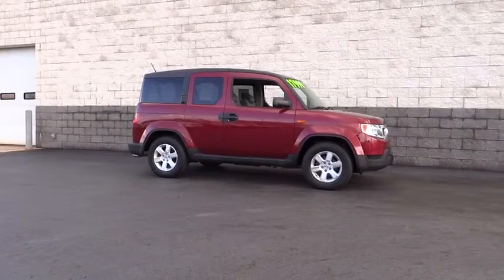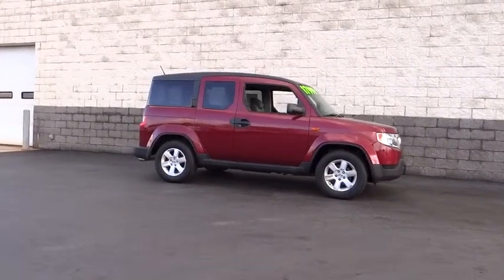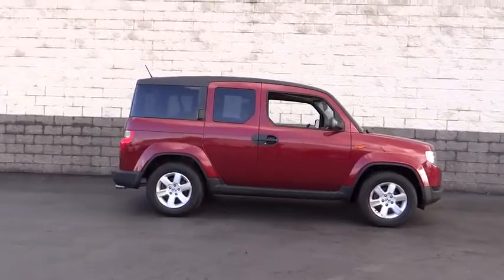2010 Honda Element For Sale Columbus, Zanesville, Newark, OH Coughlin Toyota TU1482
2010 Honda Element
Coughlin Toyota serving Columbus, Zanesville, Lancaster, Newark Ohio
2010 Honda Element 4WD 5dr Auto EX - Stock#: TU1482 - VIN#: 5J6YH2H72AL003663

Coughlin Toyota
2360 Hebron Road

to see more of this store